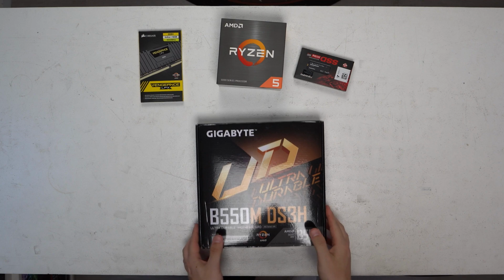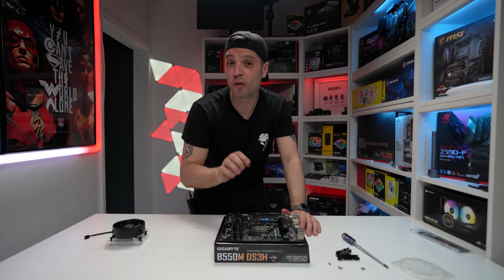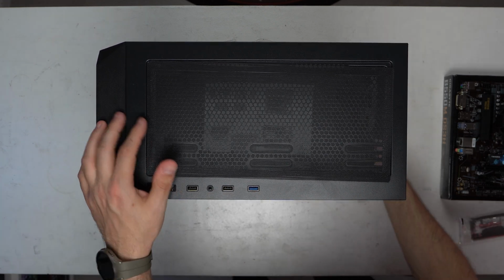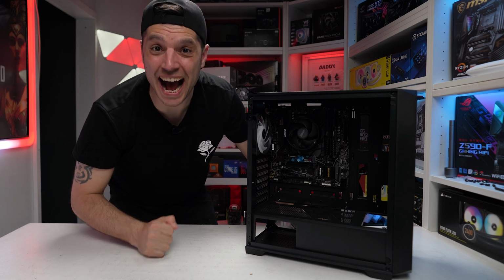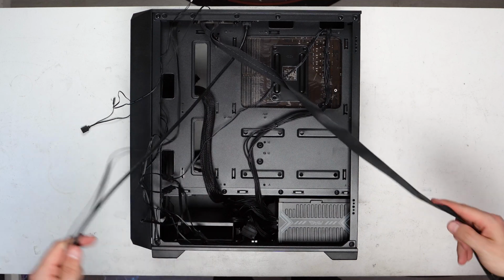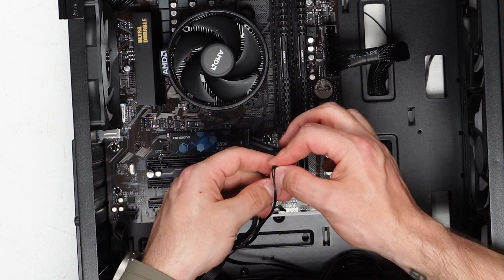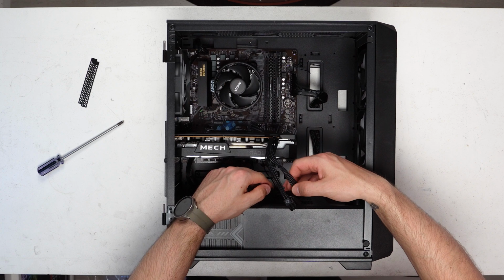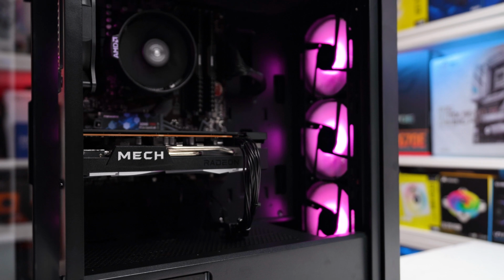BEST 1080P AMD BUDGET PC BUILD 2024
Todays video is all about building a budget 1080p AMD pc and boy I think we delivered! For a similar cost to the latest gen consoles this little powerhouse will be perfect for those people looking to get into pc gaming at 1080p.
It performs great and with a touch of RGB it doesn't look too bad either!

Its 6 core Ryzen 5 5500 CPU with be great in almost any games and that coupled with the RX6600 and its 8gb Vram is still a great budget option even in 2024.

I hope you enjoyed and if you did lets see if we can reach 200 likes! (Please)

All the parts are brand new in the build with the exception of the graphics card and you can find a full parts list below: Total Cost when I purchased £550

Case: Ionz KZ12 V2
CPU: Ryzen 5 5500
Motherboard - Gigabyte DS3H B550
GPU: MSI Radeon RX6600 Mech
Ram: Corsair LPX 16GB 3200mhz
Nvme: Fanxiang Gen 3 1Tb
PSU: MSI MAG A650BN
CPU COOLER : AMD stock cooler - Inclusive with CPU purchase